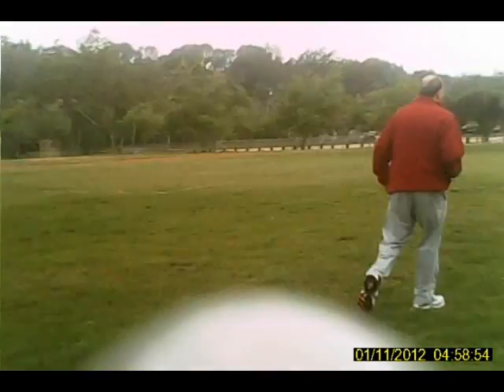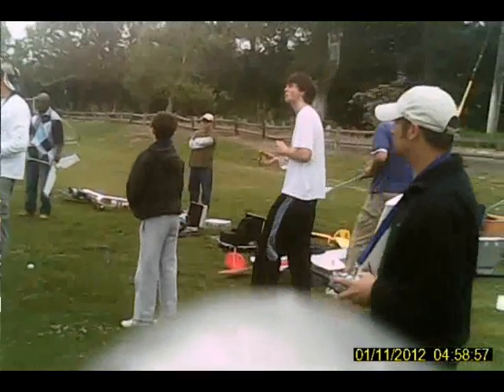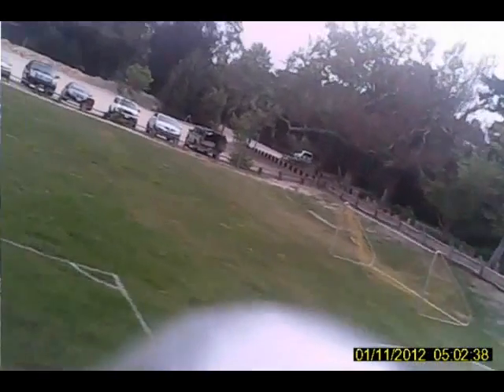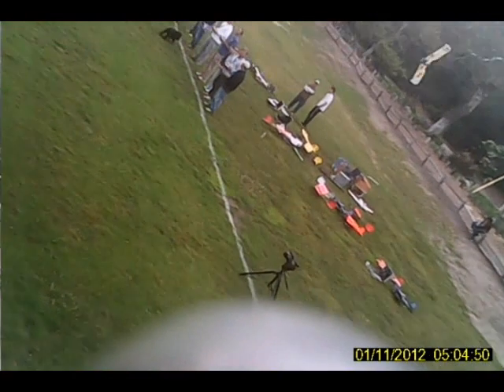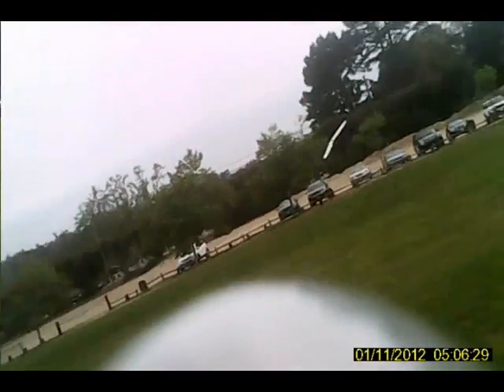Seven KFm4 Mini Depron Zephr IIs Play Over RSF by Otto Dieffenbach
Seven of us met and flew our Mini Dep Zeps together. We fly a racetrack pattern around a soccer field and attempt to fly formation on each other. 7 at once is mental overload but great fun. The Mini Dep Zep build log is on rcgroups.com.